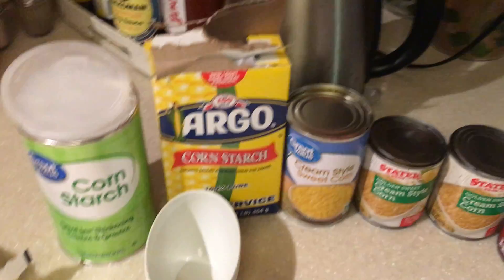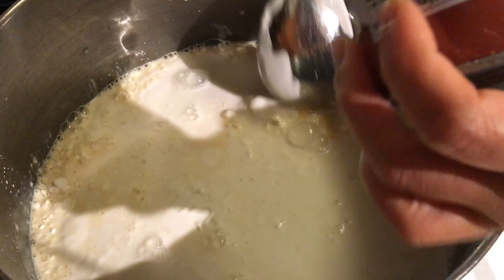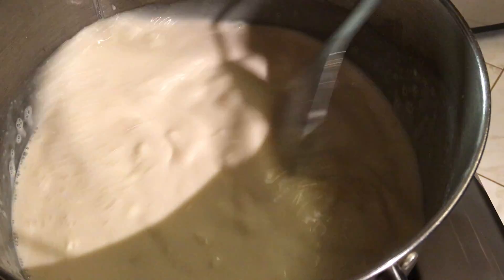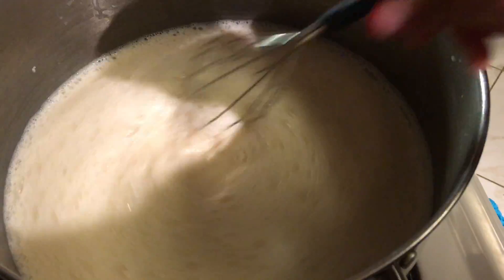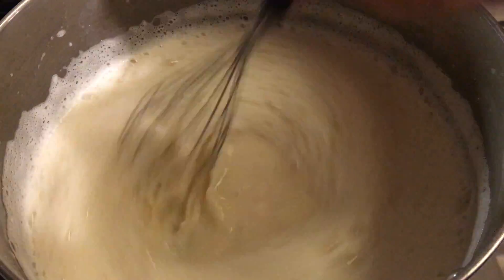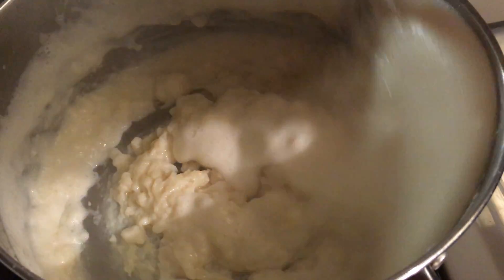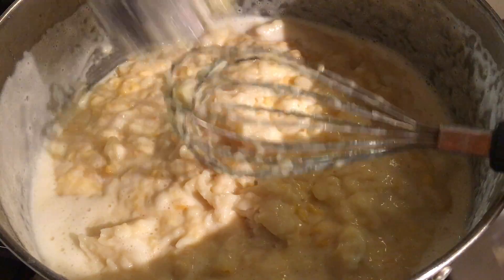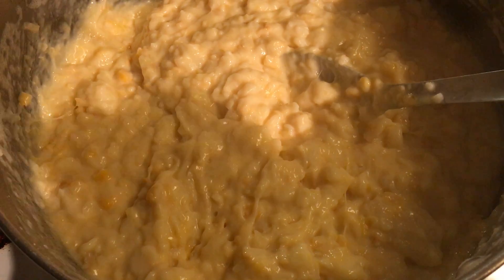“Creamy Corn Cheese 🧀 Maja Blanca”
Ingredients: 1 can condensed milk, 1 can evaporated milk, 1 can coconut milk, 1 cup cornstarch, 1 cap white  sugar (mix all this together in medium pot) fire 🔥 in slow heat, one texture becomes thickening add creamy corn style, then add cheese 🧀 at the end. Enjoy 😊🥰